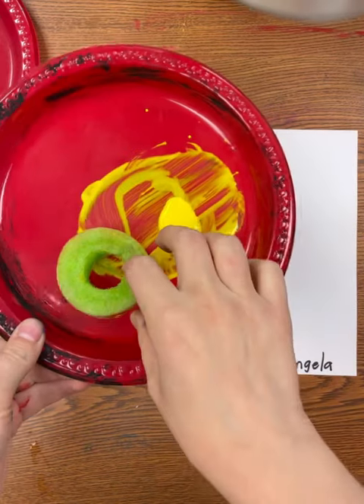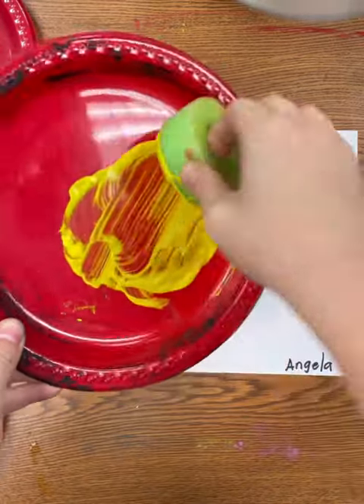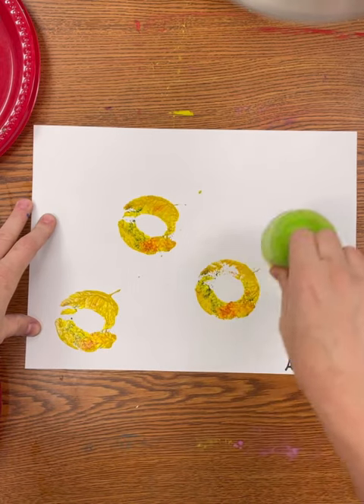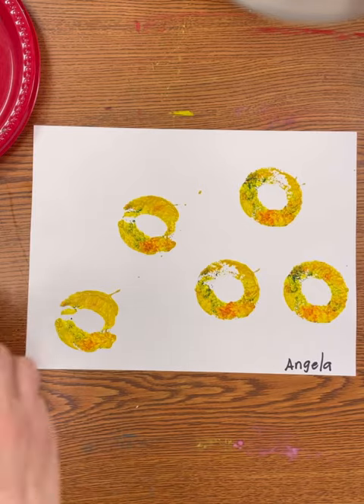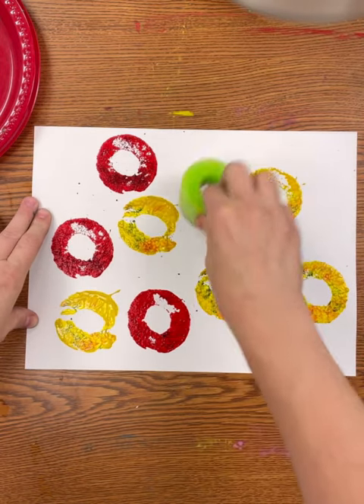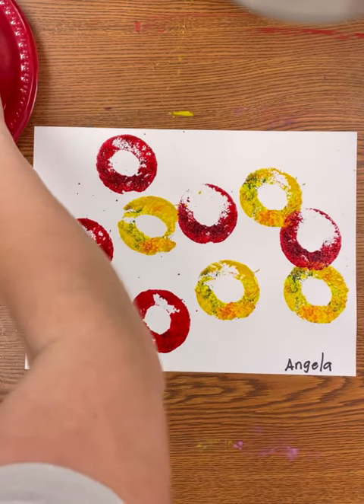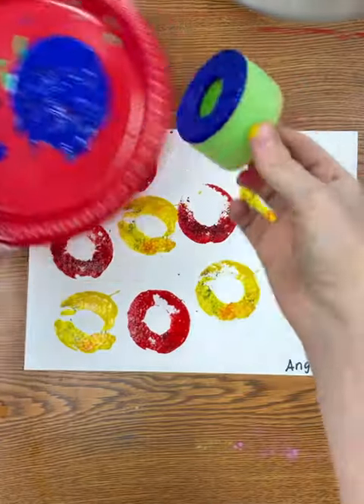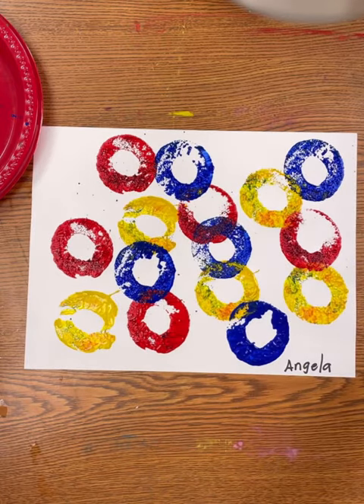Primary color prints